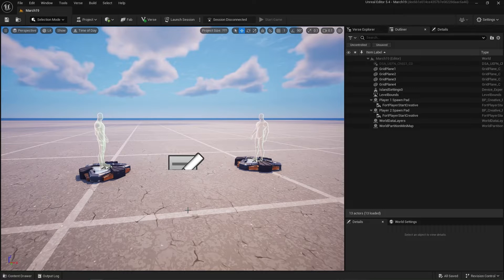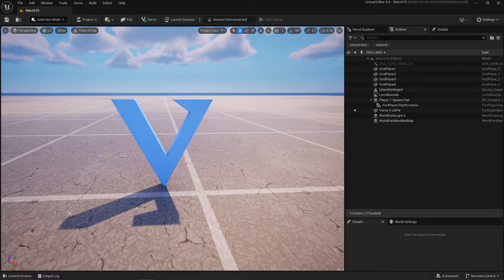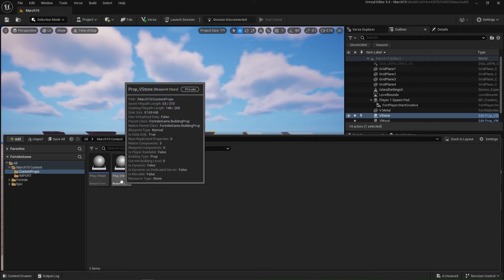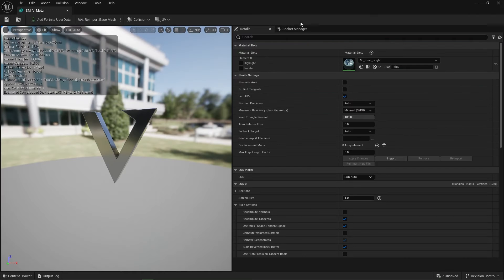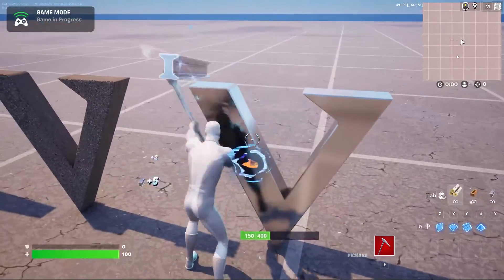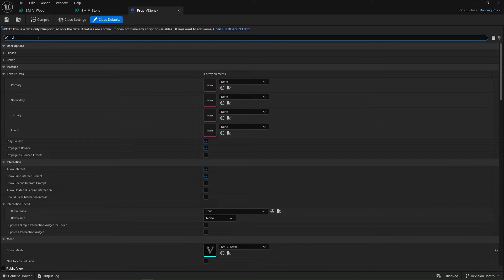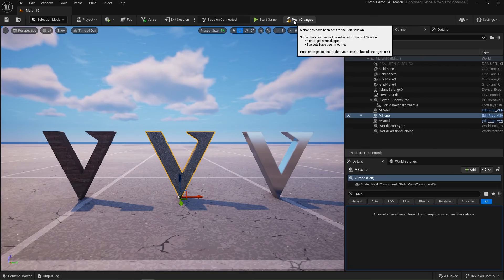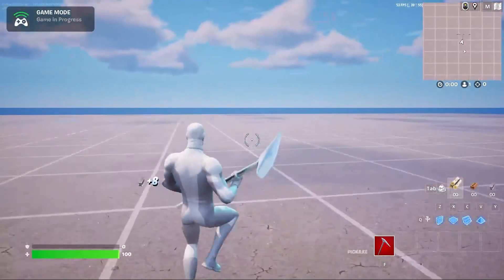UEFN / Fortnite Maps: Custom Props Creation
Unlock the full potential of your Fortnite maps with this latest tutorial on creating custom props using Unreal Editor for Fortnite (UEFN)!

In this concise 6 minute guide, you'll learn how to effortlessly transform your assets into Fortnite ready props, complete with customizable resource types (metal, wood, or stone).

🚀 What You'll Learn:

 *   Step-by-step instructions on importing and customizing a creative prop asset for Fortnite Creative & UEFN.
*    Creating resource types within the blueprint of your custom props using the scripted asset actions.
 *   Implementing damage mechanics and adding death particles for added realism.
  *  Adding sockets to your custom mesh for increased functionality.
  *  Playtesting your creation for optimal performance.

🎮 Why Custom Props?
Custom props add depth and personalization to your Fortnite maps, allowing you to create immersive gameplay experiences tailored to your vision. Whether you're a seasoned developer or just starting out, this tutorial is designed to help you level up your Fortnite Creative skills FAST!

💡 No Previous Experience Required:
This tutorial is beginner-friendly, perfect for aspiring game developers and Fortnite enthusiasts alike.

Follow me on X for more tips, tricks, and discussions.

If you found this tutorial helpful, please consider liking, sharing, and commenting below with what you'd like to see next.